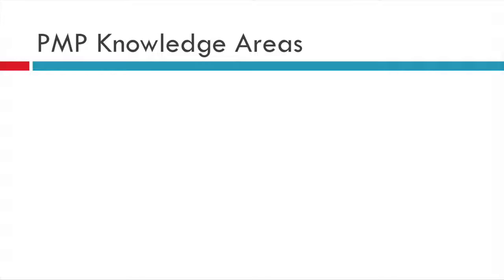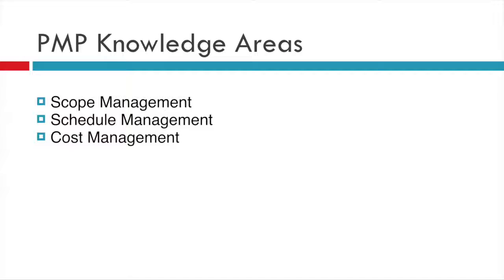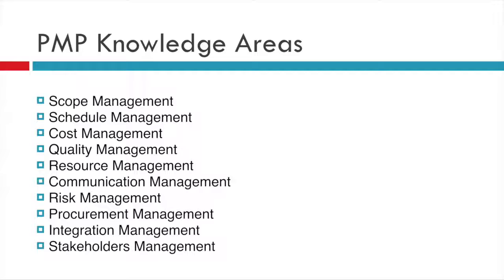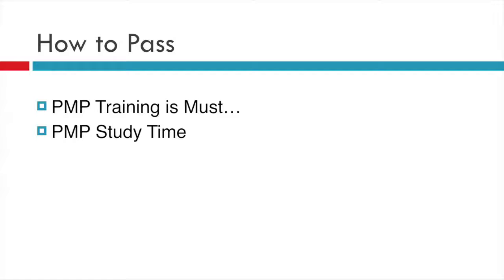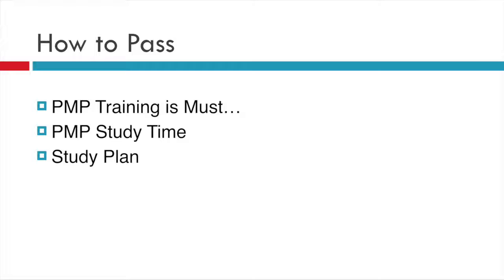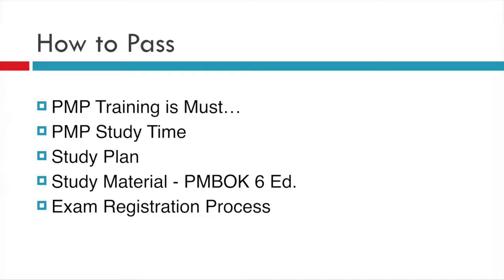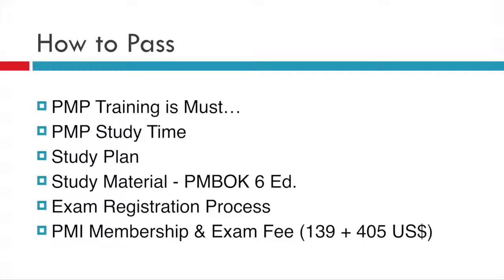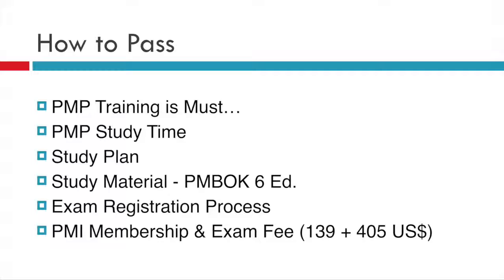Everything About PMP Certification 2019: Part II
PMI PMP Exam Detailed Overview 2019. Based on PMBOK 6.